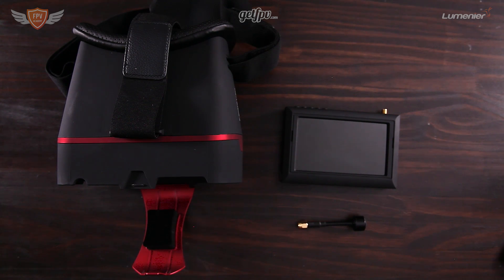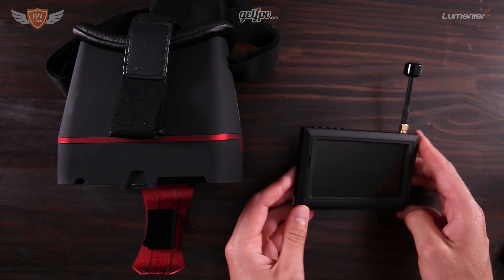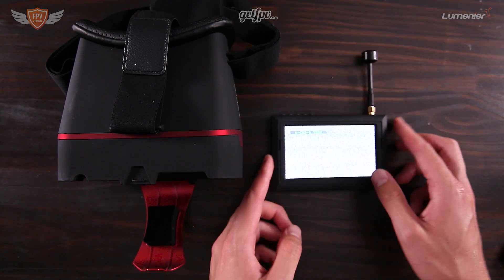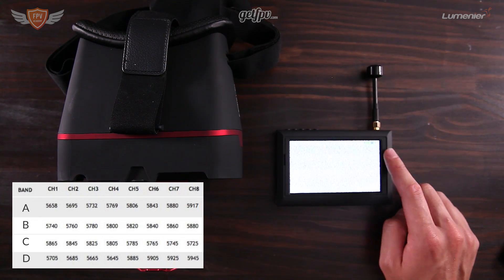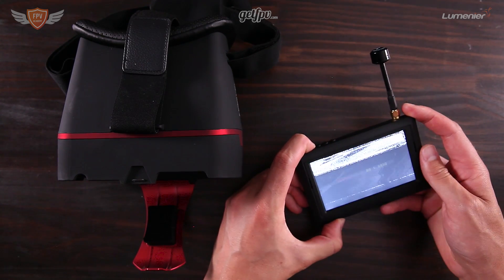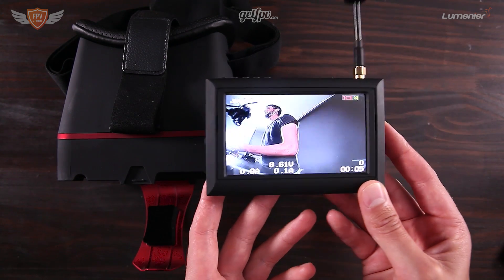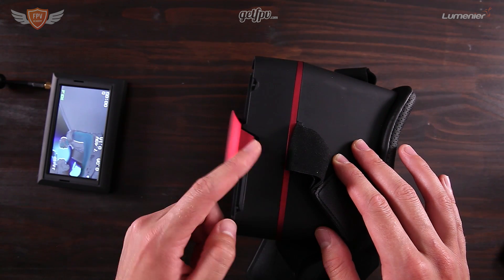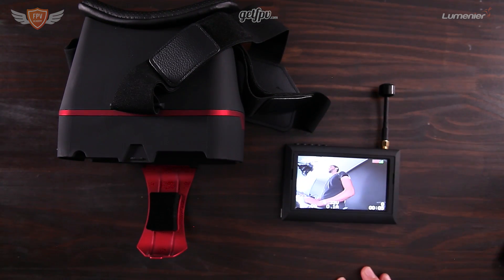Build Along Series // FPV Support Videos // Setting up the Marvel Vision Goggles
Interested in building this quad?

In this video we'll show you exactly how to setup the Marvel Vision Goggles for the Build-Along series of videos.

Want Premium FPV Flying and Technical support? Checkout the FPV Pilot Support Program!